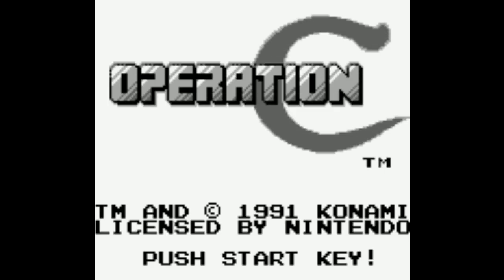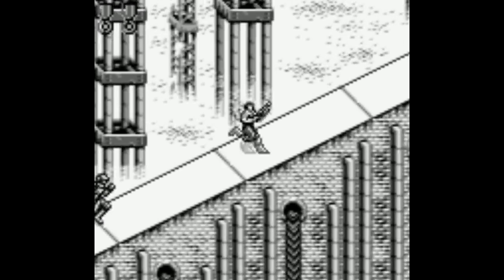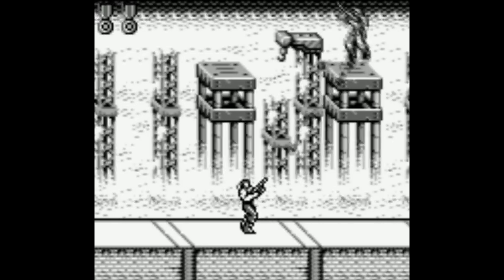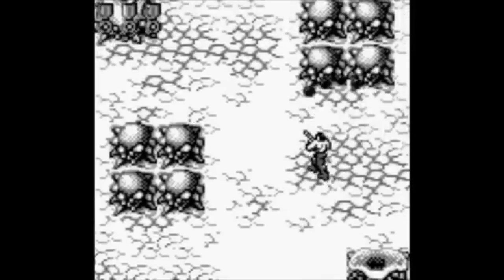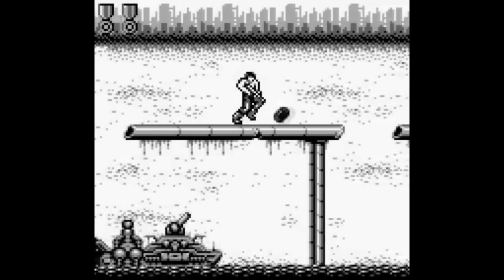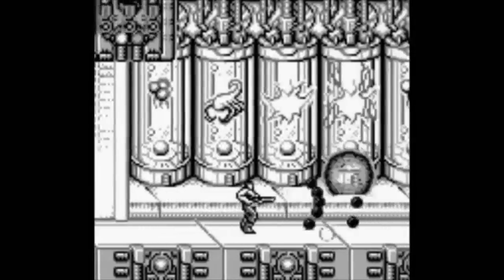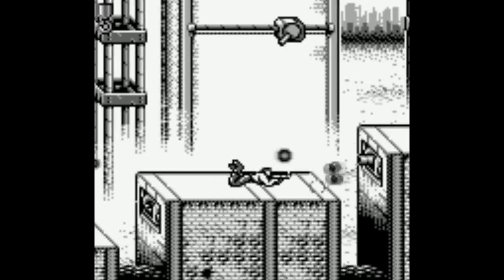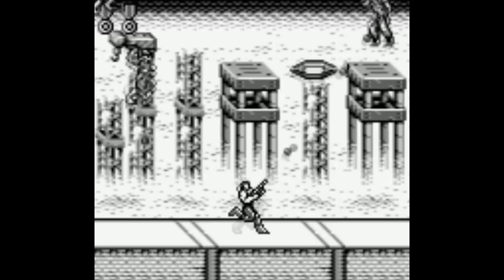Is Operation C Worth Playing Today? - SNESdrunk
Forgotten game (literally, in one case) that deserves some praise...